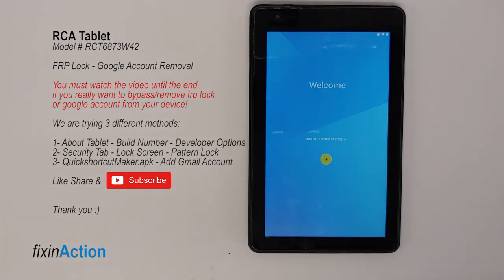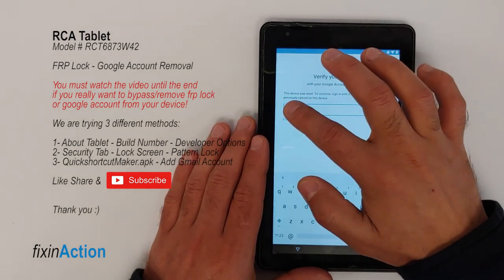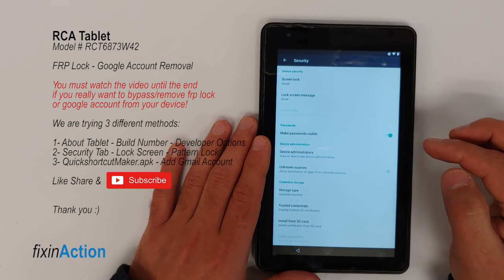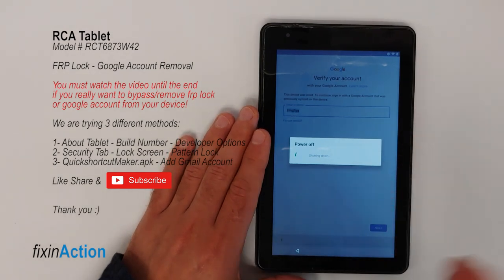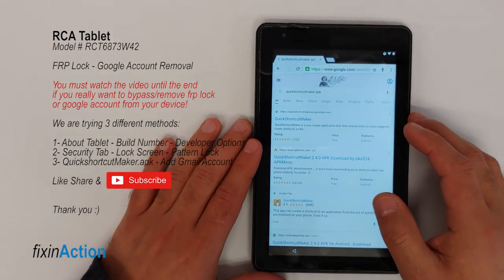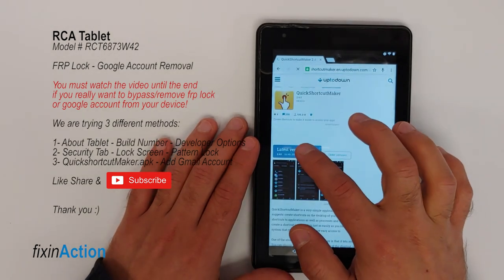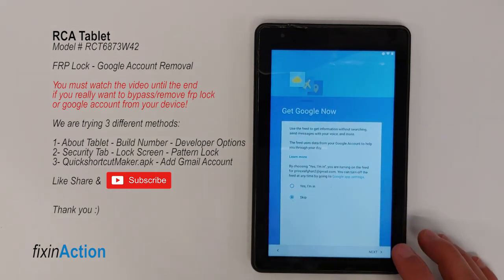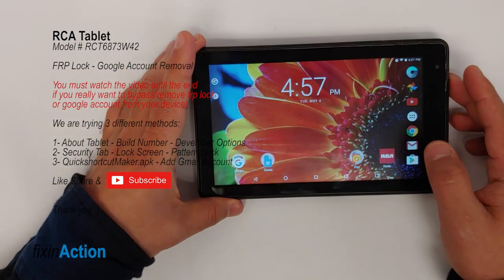Easy Bypass RCA Voyager Android Tablet FRP Lock Google Gmail Removal Latest Methods - Works 100%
Easy Bypass RCA Voyager Android Tablet FRP Lock Google Gmail Removal

Welcome everyone,

In this video we will use 3 different methods to by bypass or remove frp lock and google account from our RCA Android Tablet. Watch the video until end to find out which method works perfect for you.

You much watch the video until end, otherwise you will not be able to unlock your tablet, there are three different methods so that's why you will need to watch the video completely.